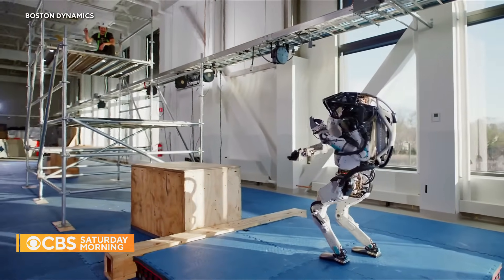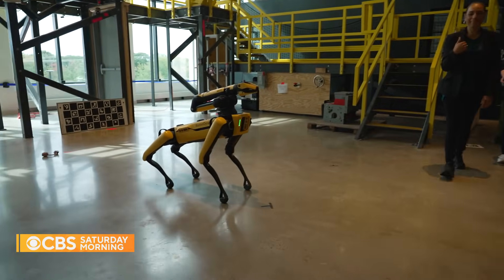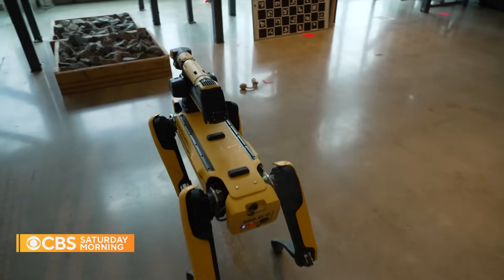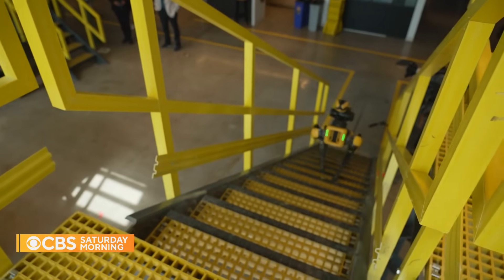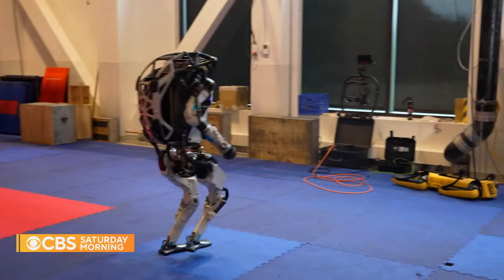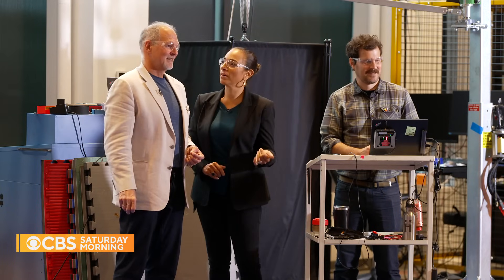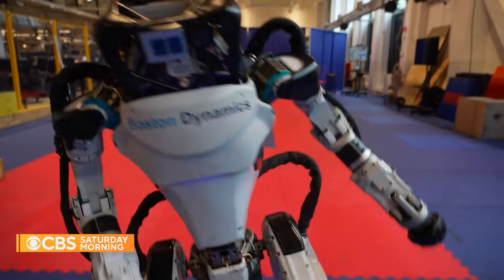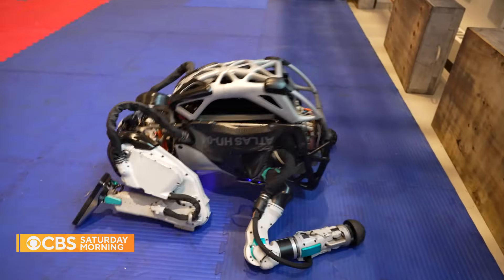Boston Dynamics robot demo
Boston Dynamics CEO Robert Playter gave Michelle Miller a personal demonstration of two of his company's most cutting-edge creations, Spot and Atlas.